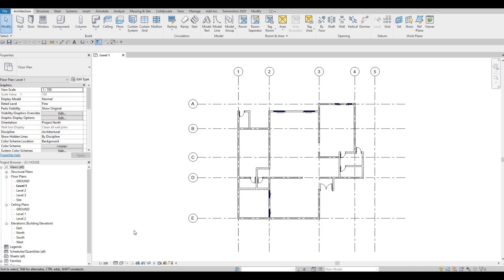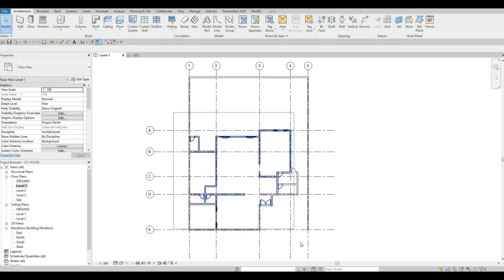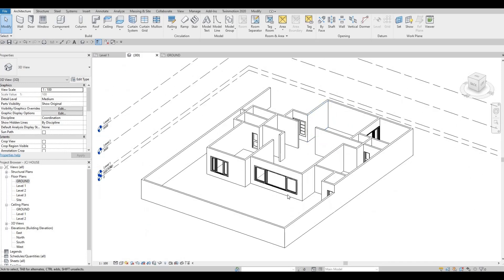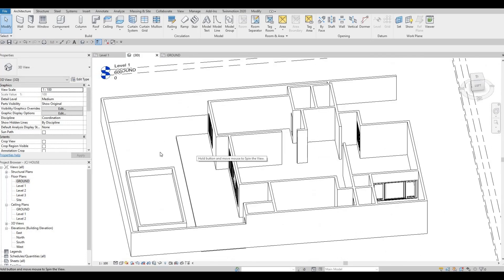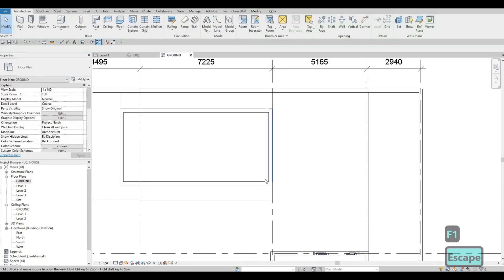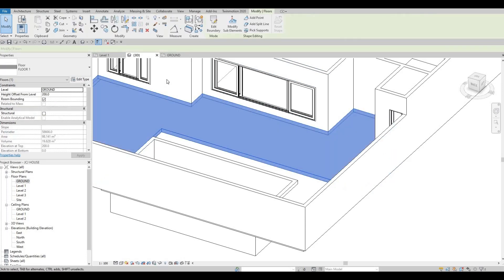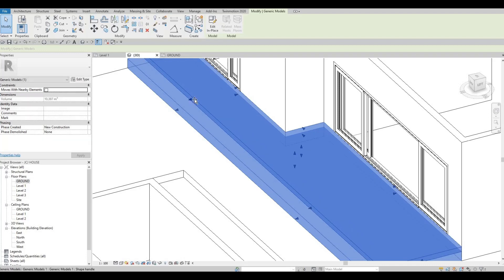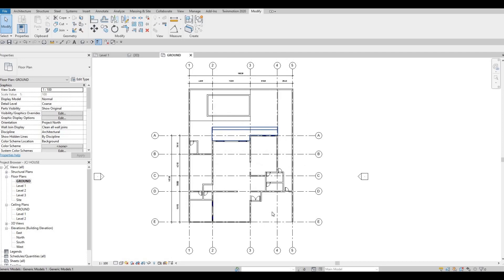JPJ House | Part 3 | Complete Step By Step Project | Revit and Twinmotion Tutorial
JPJ House Part 3